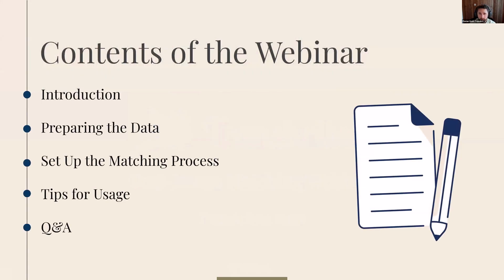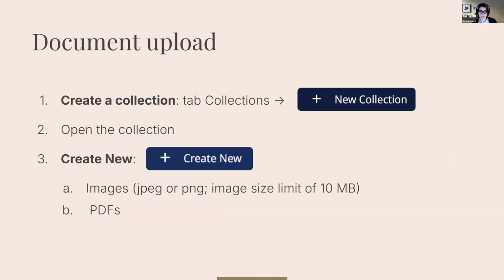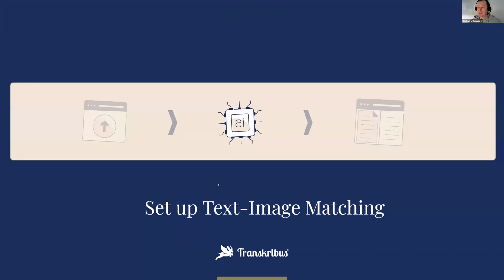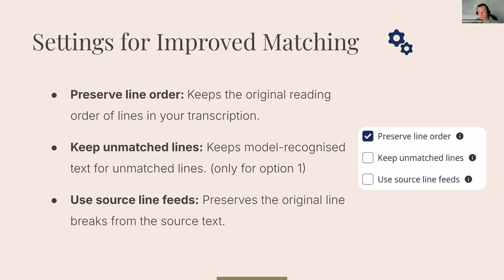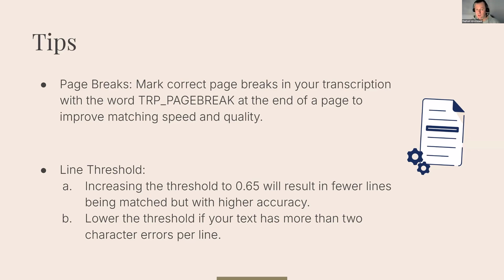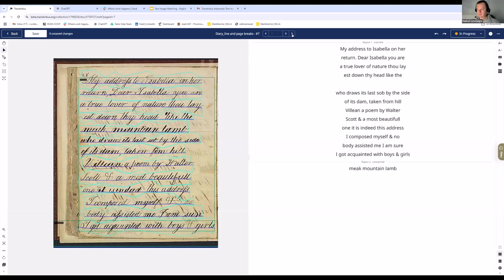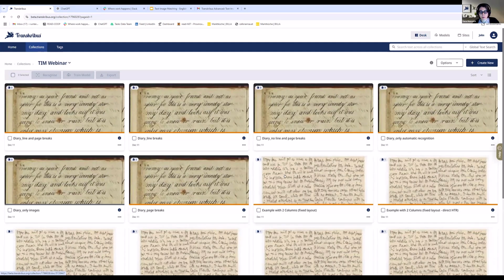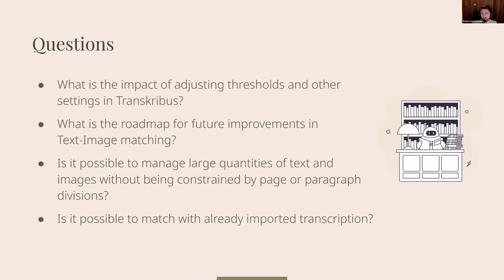Text-Image Matching Webinar (English)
The Transkribus Text-Image Matching feature is especially useful for projects where documents have already been partially transcribed, allowing you to continue working on them.

Find out how to easily align existing text transcriptions with document images using the new Text-Image Matching (TIM) feature. This session is ideal for learning how to link .docx or .txt files to images.